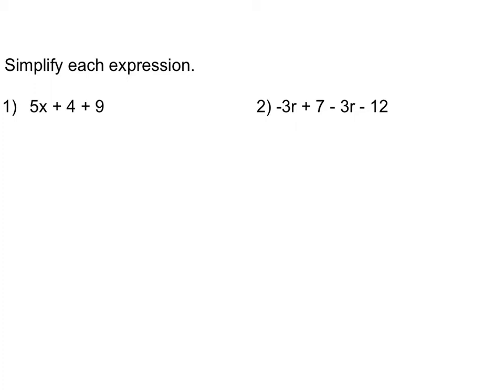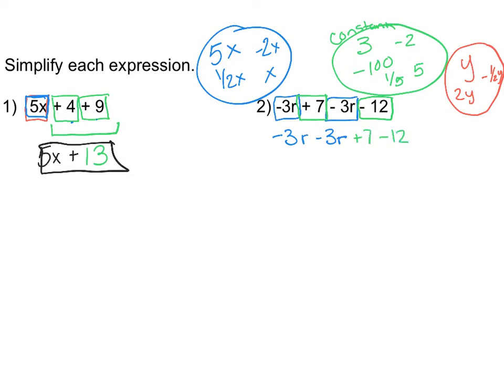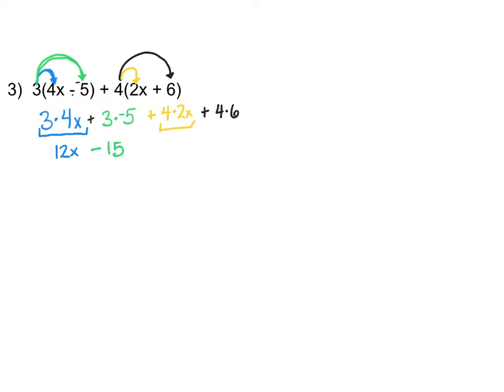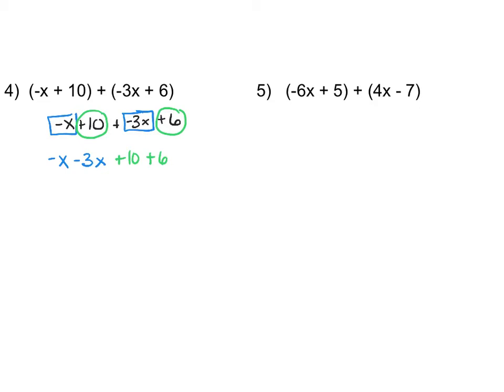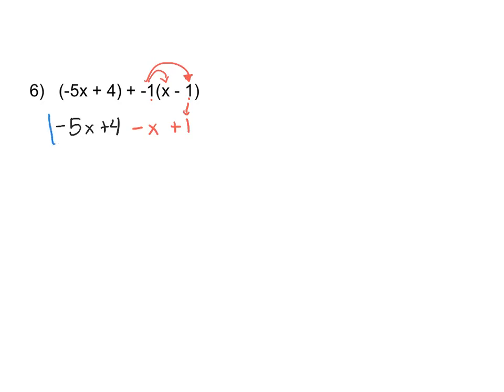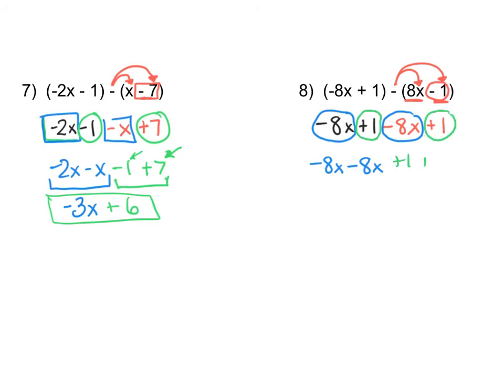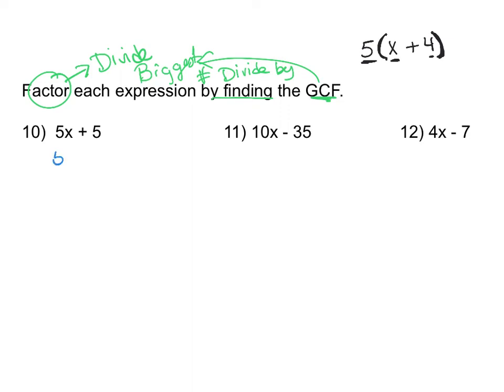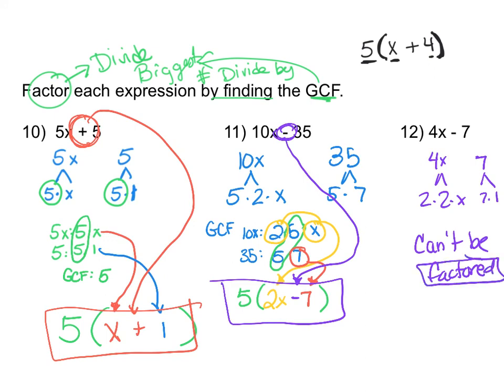Expressions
Course 2